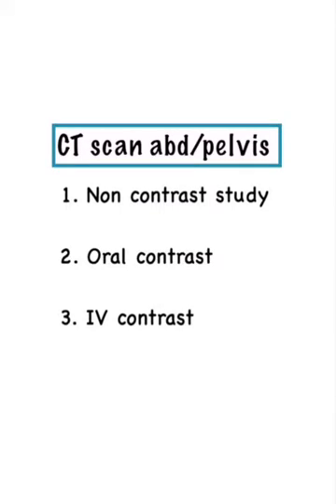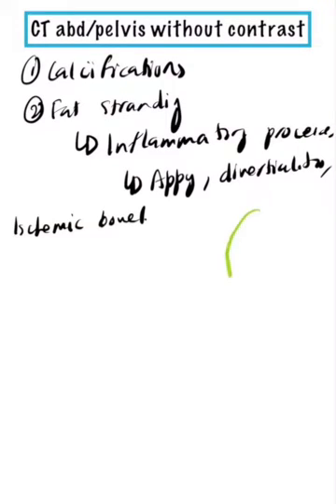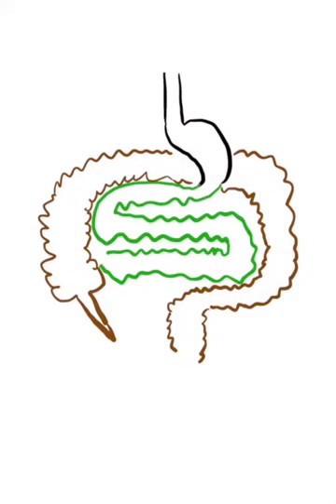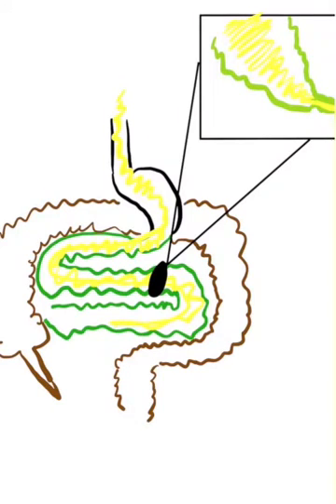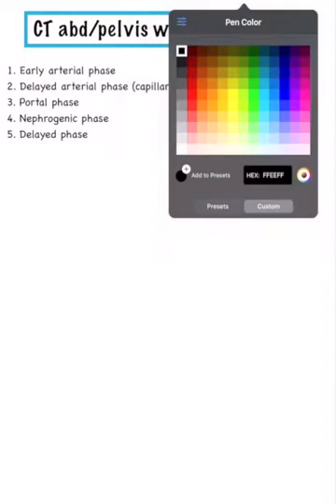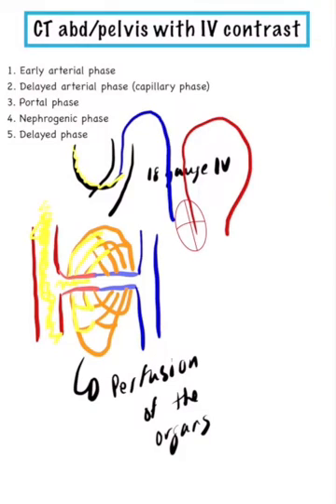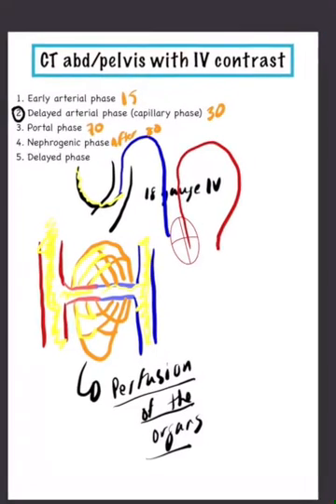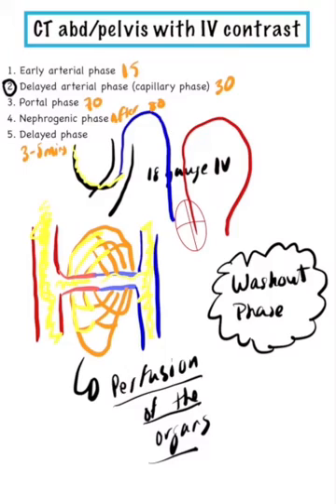CT scan of Abd/pelvis - without contrast vs with PO contrast vs with IV contrast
CT scan of Abd/pelvis - without contrast vs with PO contrast vs with IV contrast - In todays video we will discuss difference between without and with contrast studies and there benefits. We will also break down different types of contrast studies and how they can be used clinically to diagnose general surgery and gastroenterology pathologies effectively.